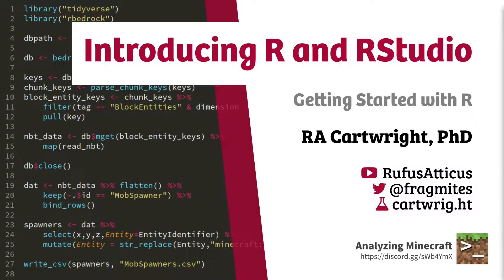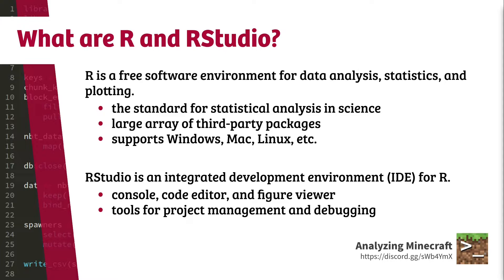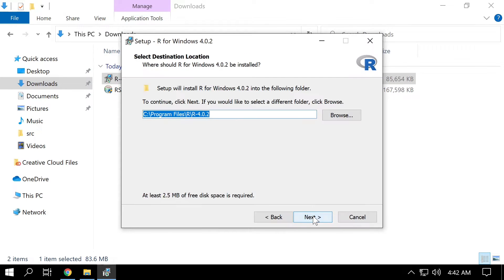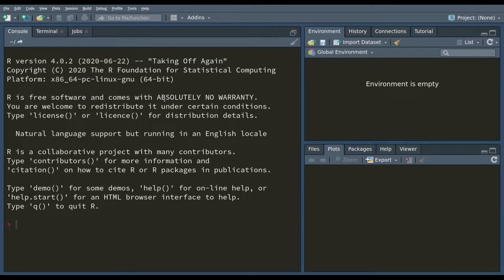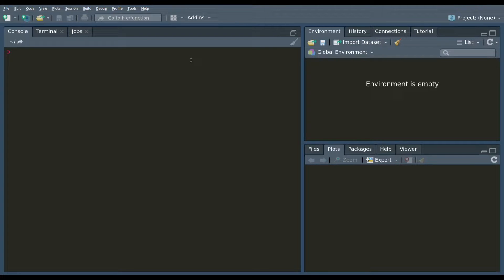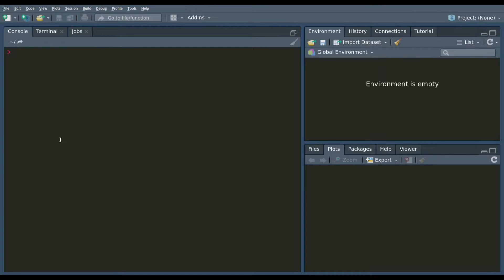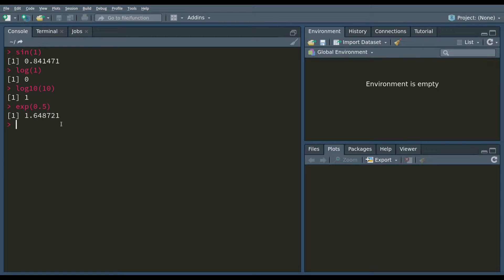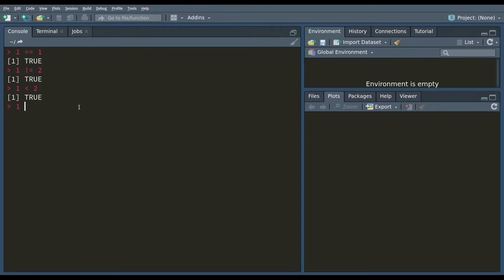Getting Started with R: Introducing R and RStudio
R is a free software environment for data analysis, statistics, and graphics. It has a large array of third-party packages and is the standard for statistical analysis in the sciences. RStudio is an integrated development environment for R with a console, code editor, and figure viewer.

This video covers the installation of R and RStudio on Windows and introduces you to the basics of R syntax.